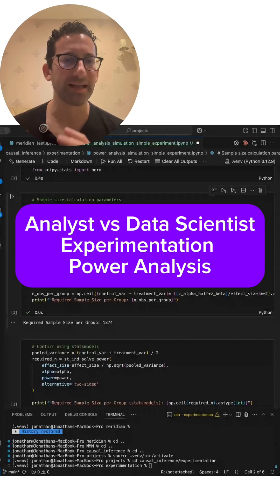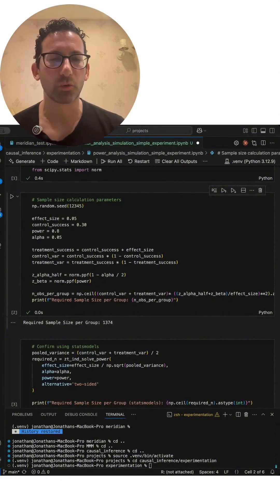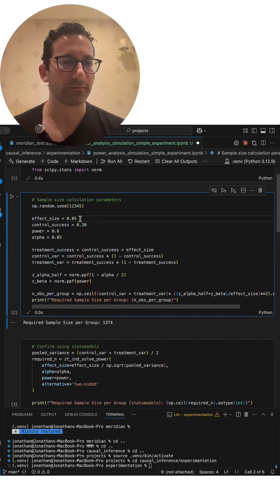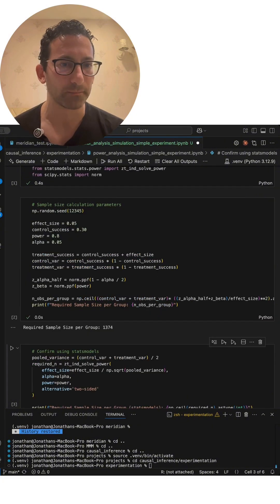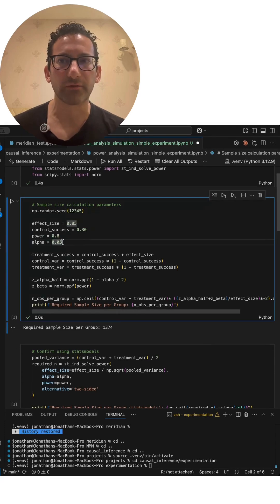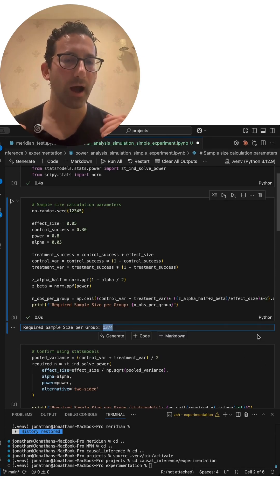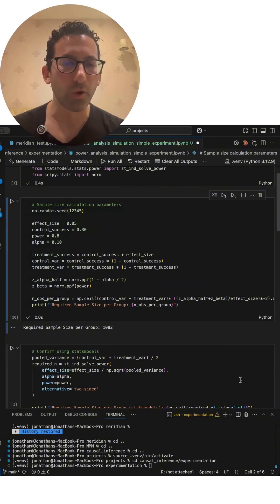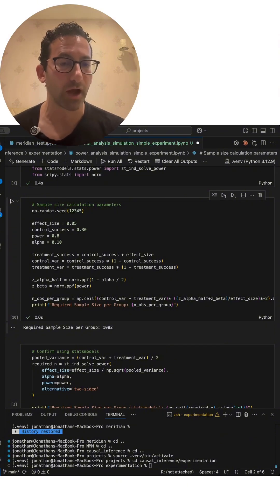Experimentation Power Analysis: Analyst vs Data Scientist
The difference between junior and senior data scientists? Understanding what the numbers in your power analysis actually mean.

Most analysts just plug 0.05 alpha and 80% power into a calculator and call it done. But senior data scientists know these aren’t magic numbers—they’re business trade-offs.

Example: Need 1400 samples at alpha=0.05? If your stakeholder accepts slightly more false positive risk, increasing alpha to 0.10 can drop your sample size by 20%.

For low-traffic products or high-ticket items, this could mean shipping results weeks or months faster.

The real skill isn’t running the calculation. It’s knowing when stakeholders should tolerate more uncertainty to get faster answers, and communicating that trade-off clearly.

Being senior means understanding the “why” behind statistical parameters, not just the “how” of plugging them in.